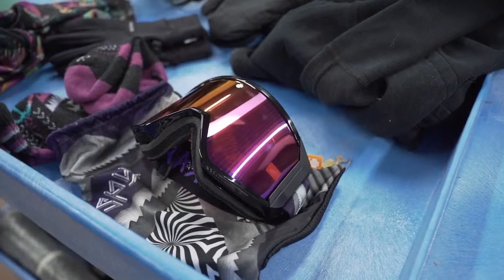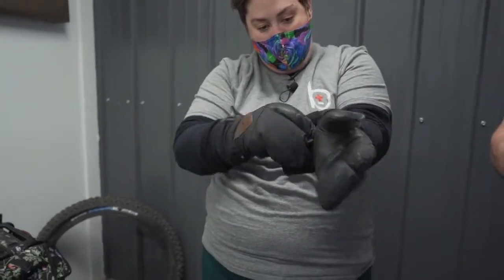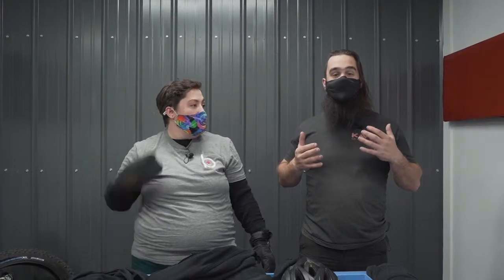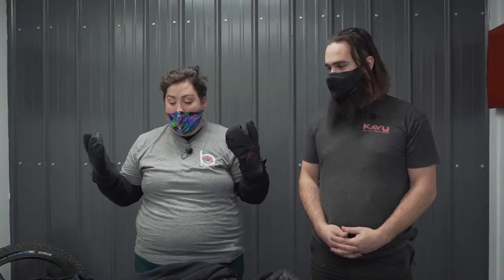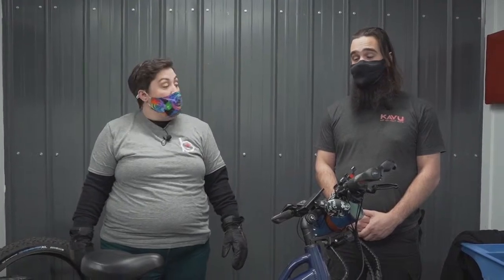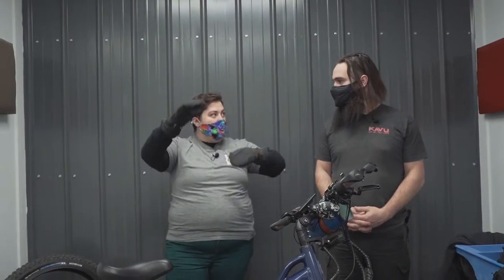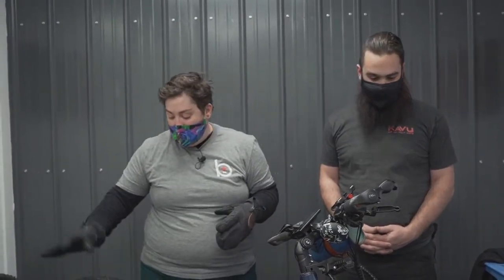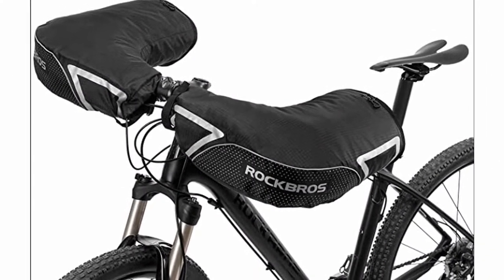Riding Your eBIke in the Winter - Gear + Riding Tips | Biktrix Live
Shannon and David go over essential winter riding gear and tips to keep you safe in the snow and ice!